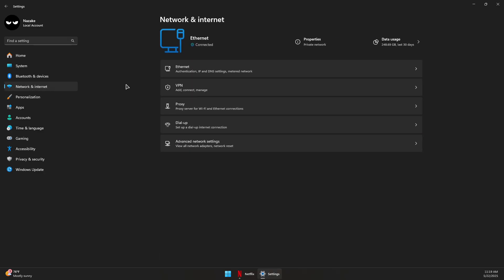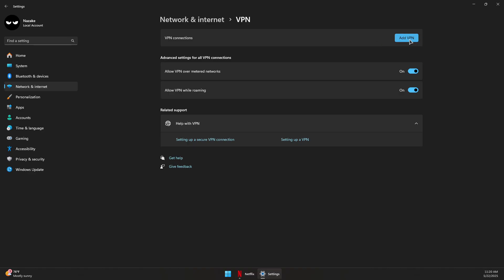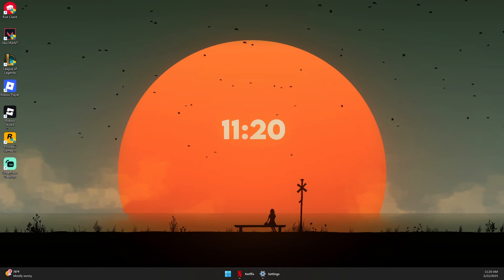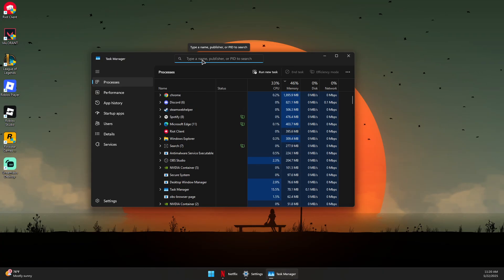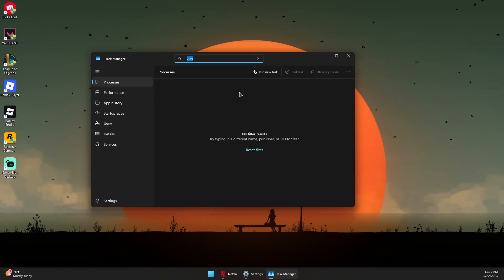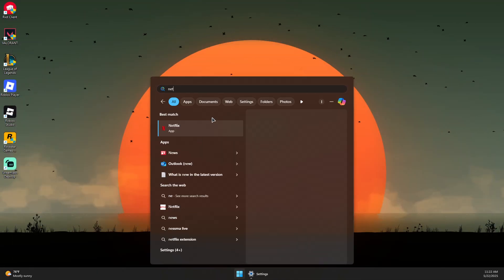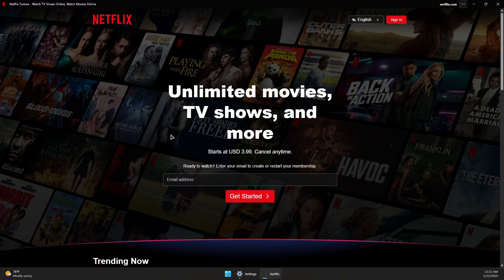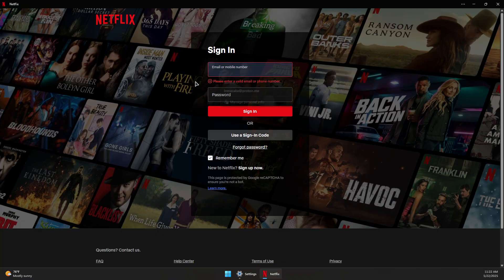How to Fix “Device Isn’t Part of the Netflix Household” Error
Learn how to resolve the “Device Isn’t Part of the Netflix Household” error and continue streaming without interruptions. Follow these simple steps to verify or update your household settings.